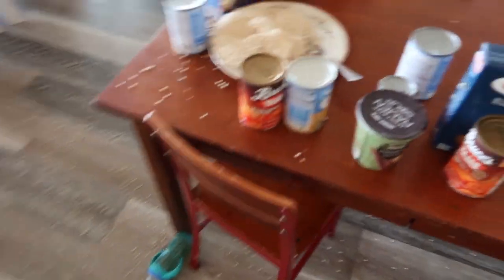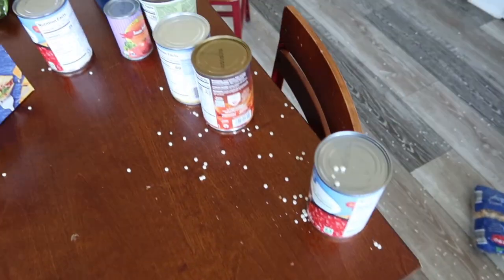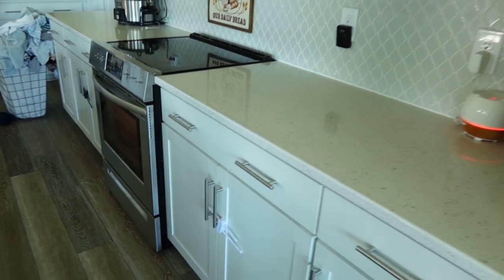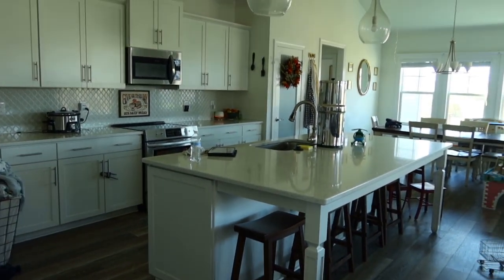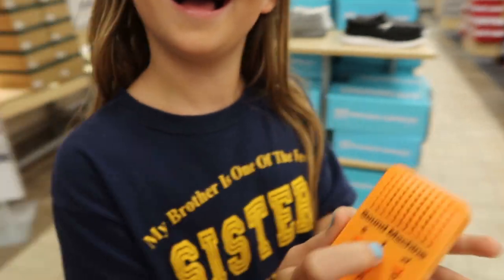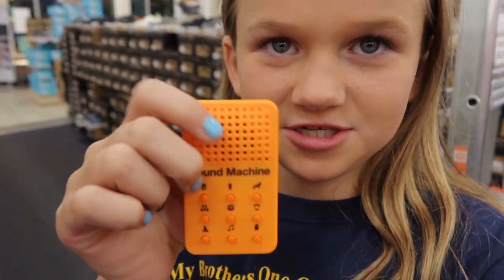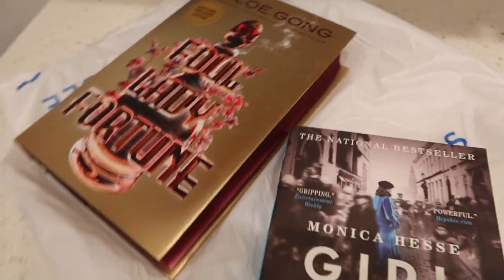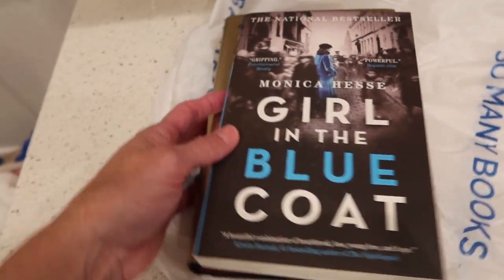VLOGtober 2022 Day 16 | Making Dinner Early | Crock Pot Macaroni and Cheese | New Books to Read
Hi friends! Thanks for visiting our channel! My name is Christy, also known as "organizedMOM- Mom Of Many". We are a Christian, homeschooling family that loves to share our life on YouTube as encouragement to others and to create community! We live on the coast of North Carolina and have a large family that we just added another little blessing to. We have been homeschooling since 2014 and currently are enrolled in a Classical Conversations community but we also enjoy lots of other homeschooling methods such as the Charlotte Mason method. I love to organize (although with lots of littles and a busy schedule things haven't been so organzied here lately! ) We share recipes, daily life , cleaning videos, grocery hauls, thrift hauls, faith videos, book reviews and book hauls and more. Thanks for stopping by and be sure to check out our Instagram page as well!      INSTAGRAM @christy.organizedmom
Check out some of our videos here!